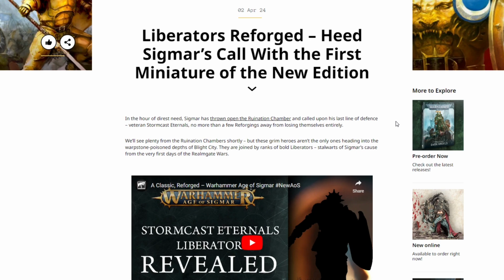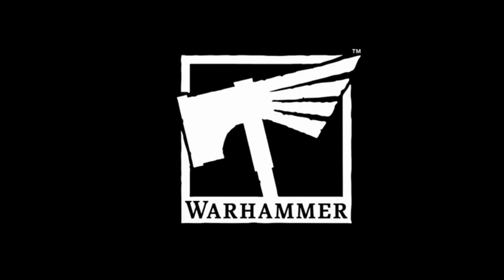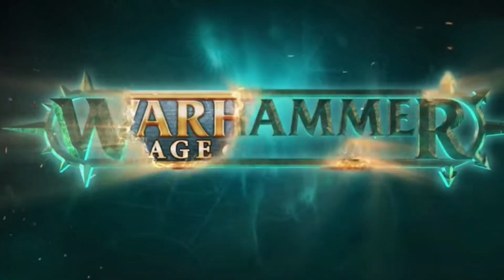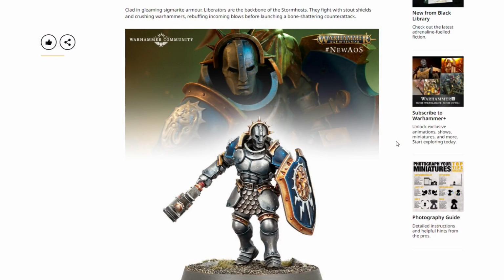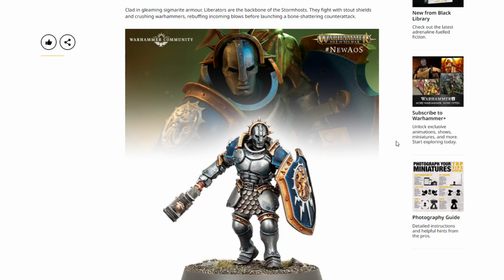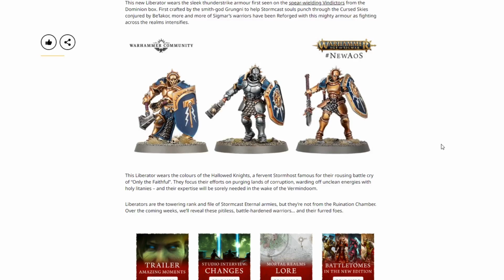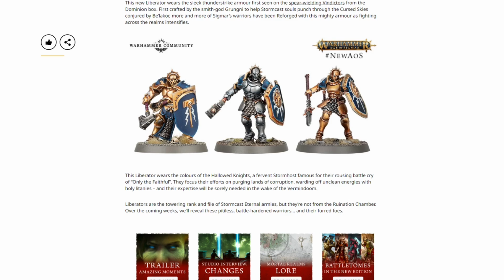Sigmar CRIED!! Games Workshop Master of OWN GOALS... ANNOYING Crumb Reveal NewAOS Warhammer Skaven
I was LIVE from Adepticon 2024, and the place was booming! Games Workshop had announced whats coming in the Adepticon Show . with a new Trailer Previewing the Releases for Warhammer Age of Sigmar 4th Edition, and it was AWESOME! But if there was one thing i heard more than anything else, it was the level of frustration, not getting to see ANY New Models, Especially the Skaven... Now weeks have gone by, and GW decides to Preview the First new model... 1 new stormcast Eternal... Like why Bother lol